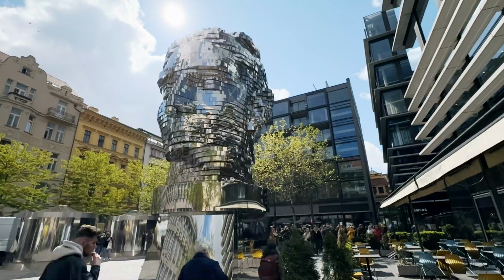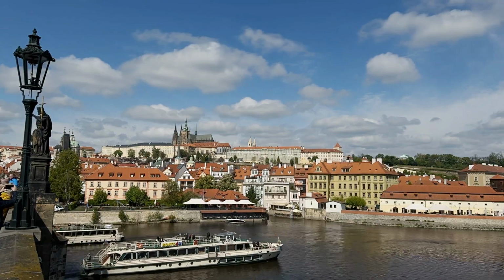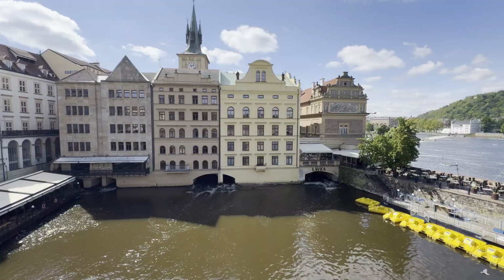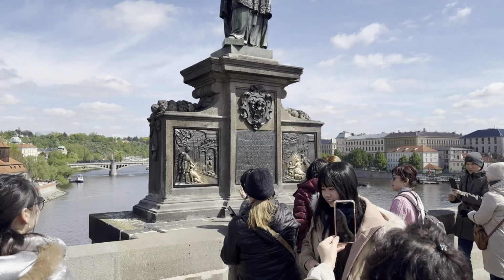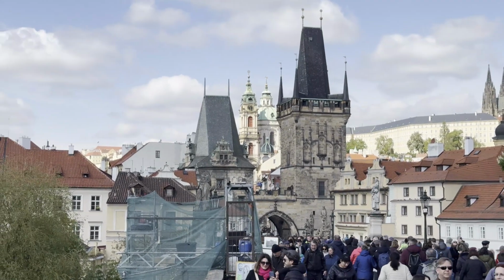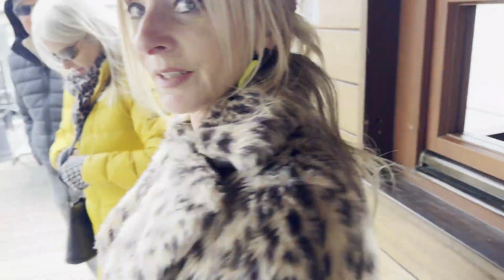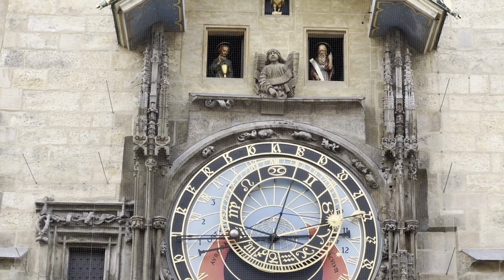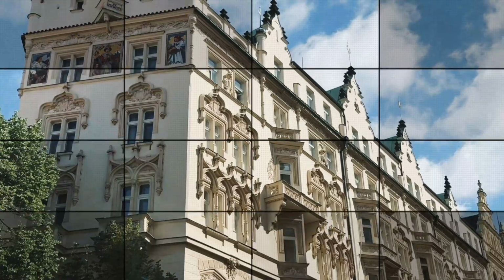Prague and its hidden gems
Old town, New town & Lesser town. Prague is the largest UNESCO-protected historic center in the world. What to see and what to do in this mesmerizing city. This video will show you what you can achieve in a weekend and help you enjoy your Prague stay.
Free Google maps showing the locations of these hidden gems.